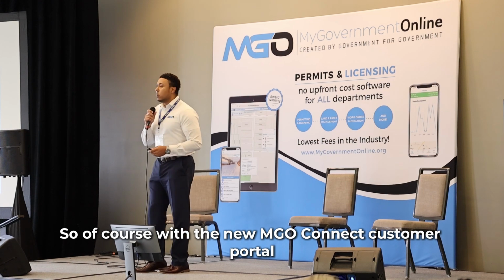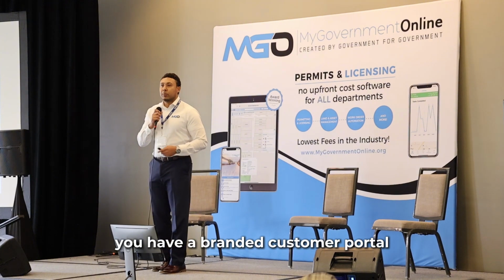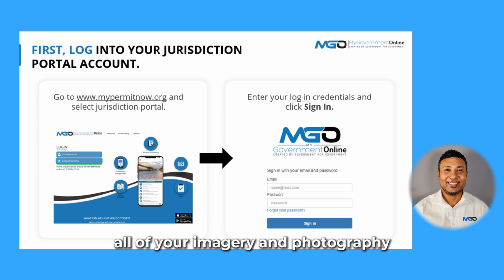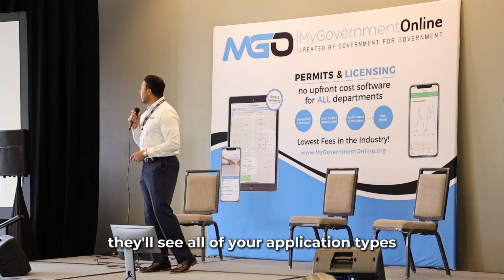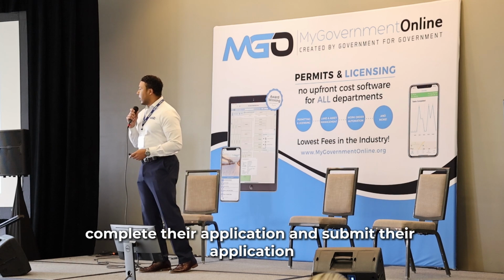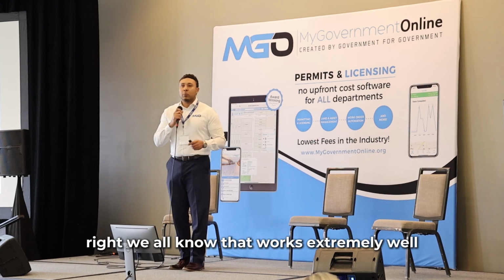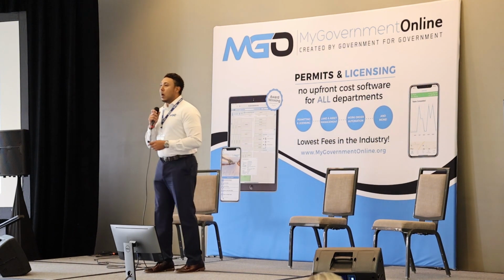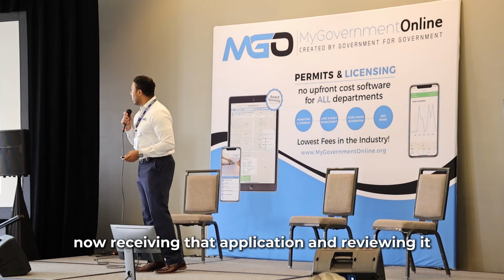MGOC Live - National 2024 - Online Submittal & Acceptance Process